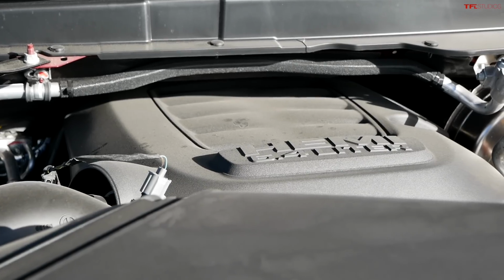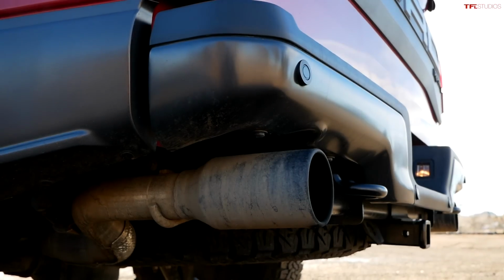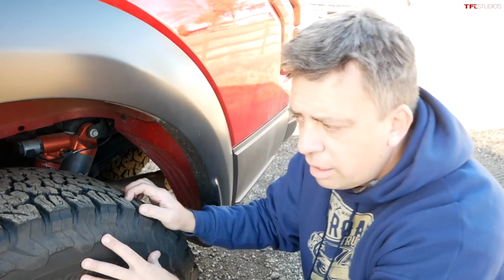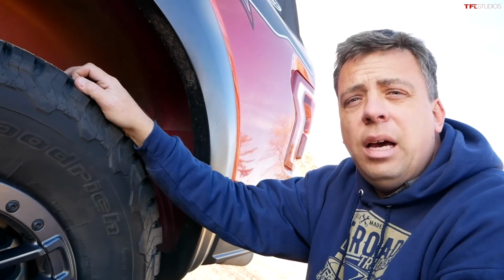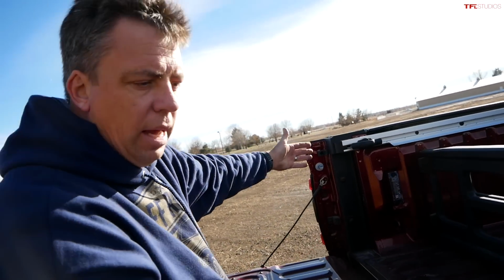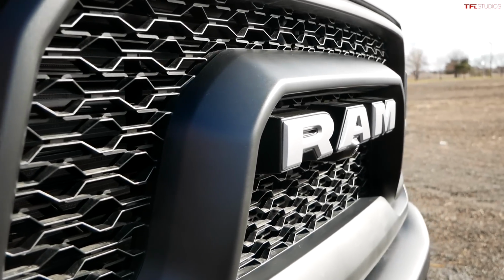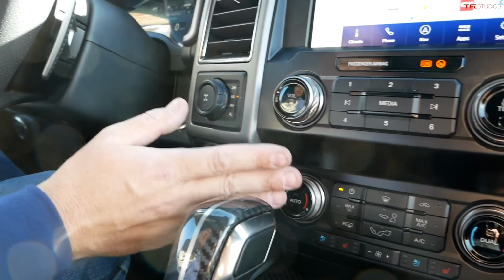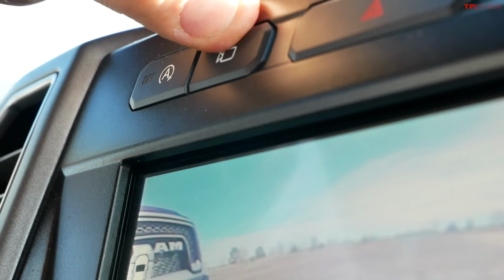Ram Power Wagon vs Ford Raptor Rumble: Which Is REALLY the King of Off-Road Trucks?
Install Raid for Free ✅ IOS ✅ ANDROID ✅ PC and get a special starter pack 💥 Available only for the next 30 days!

) 2021 Ram Power Wagon or Ford Raptor? Is one of these your dream truck? They cost about the same, but which one is truly the KING of off-road truck?